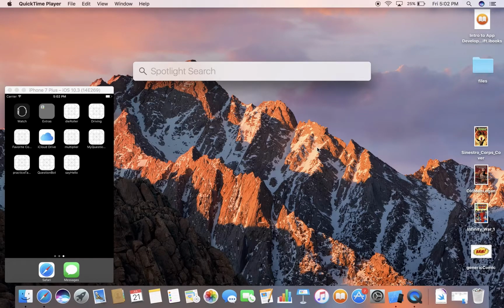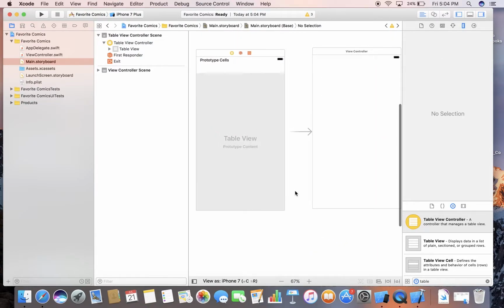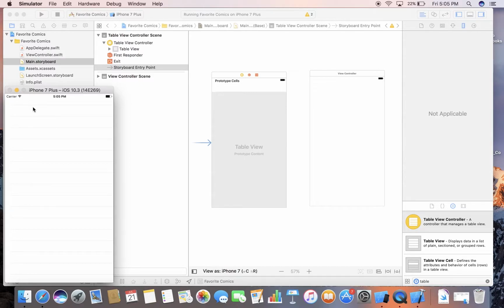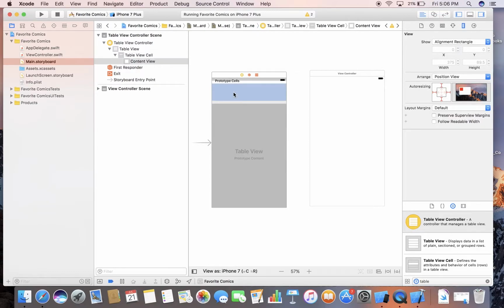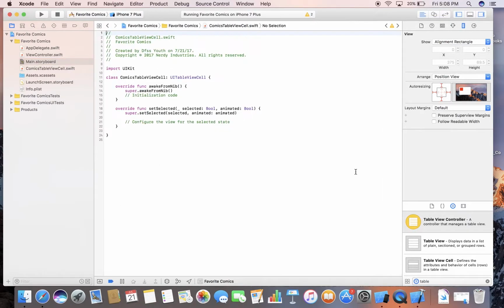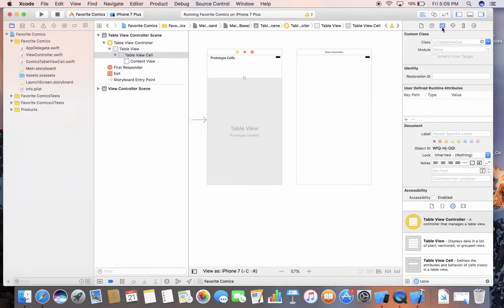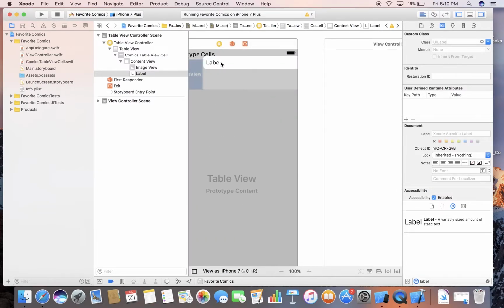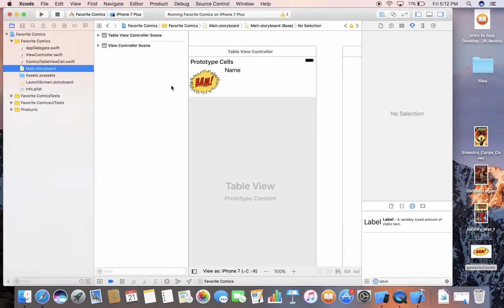Using Tableview in Xcode interface builder part 1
Setting up a basic table view part 1 of 3. Set up basics on the storyboard, prepare a simple prototype cell.